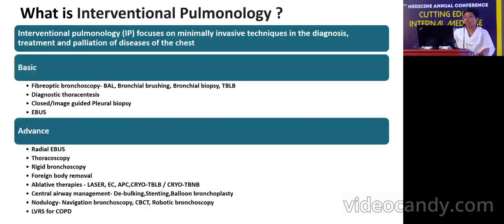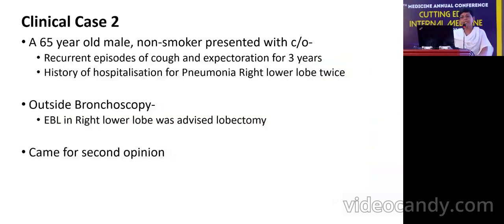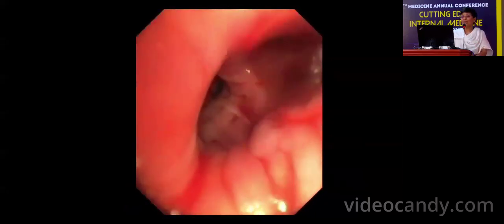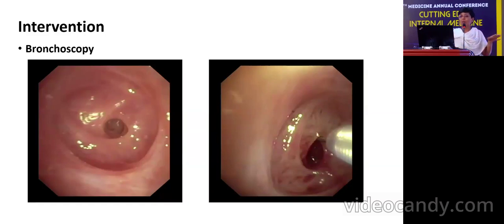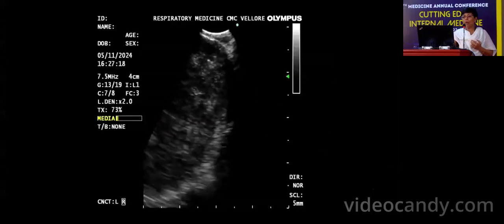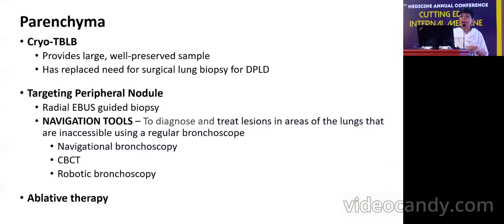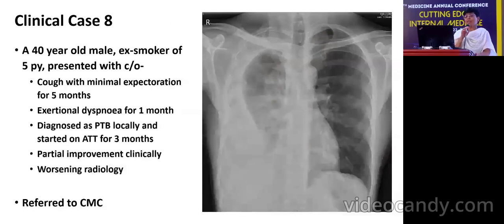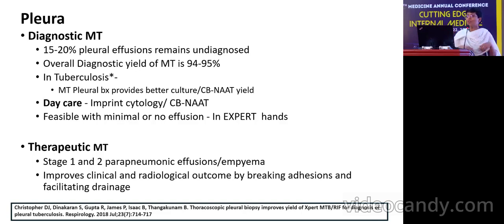Updates in Interventional Pulmonology - Dr. Richa Gupta